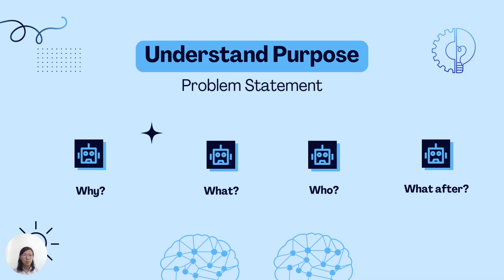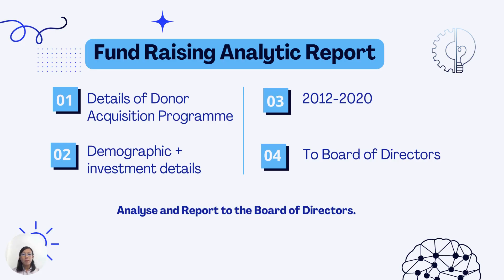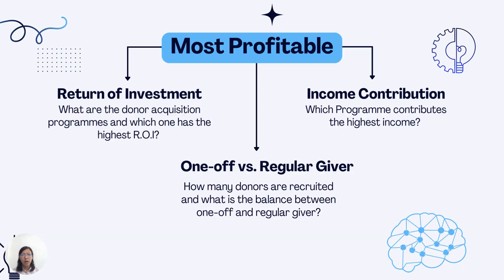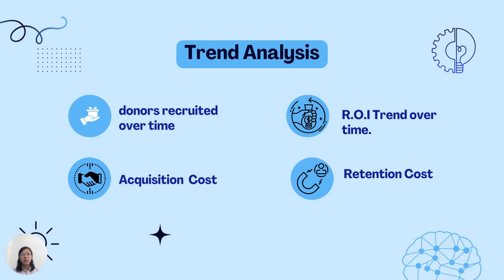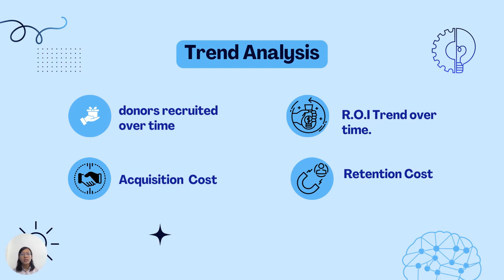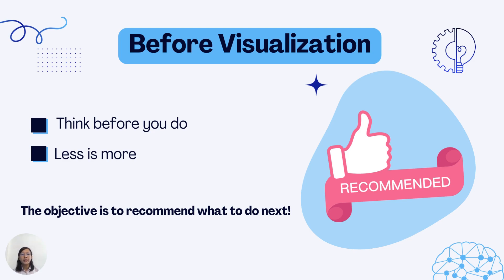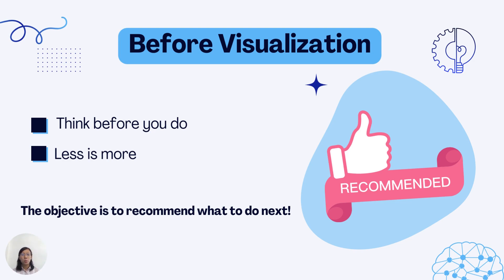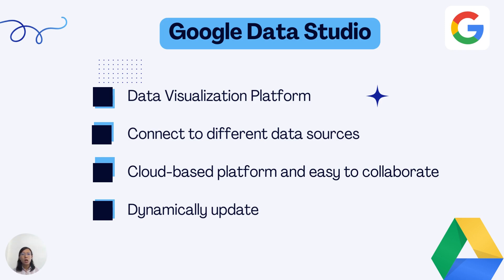DA Project: 1 Fund Raising Data Analytic Part 1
This video explains how to use Google Data Studio to create an interactive dashboard for extracting useful fundraising data and analyzing patterns to find out the programme that provides the highest Return of Investment.